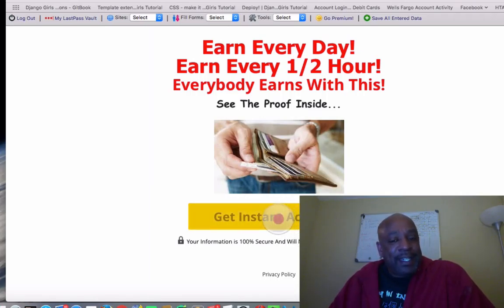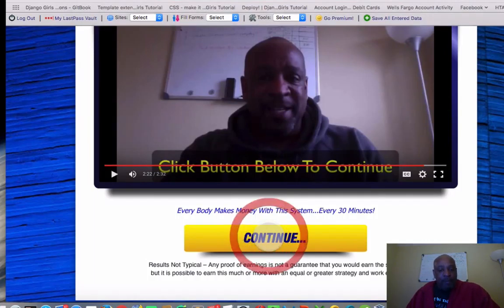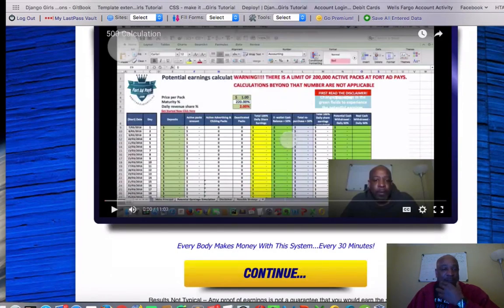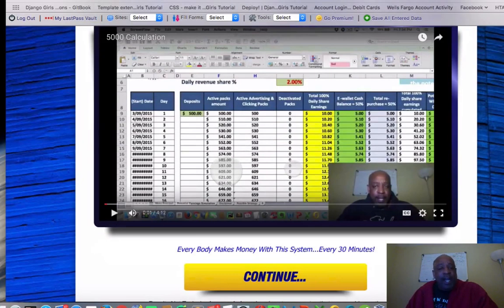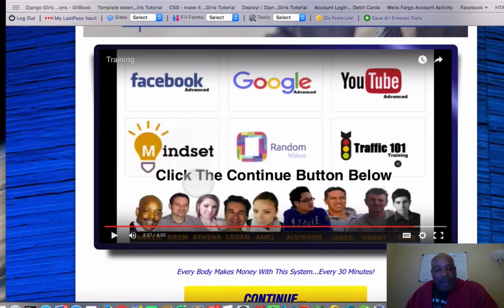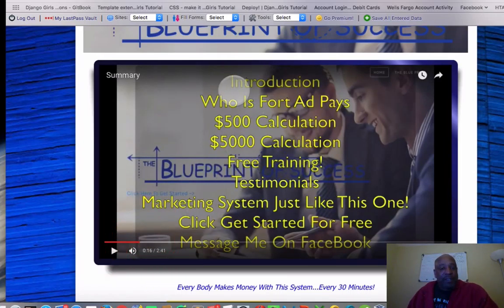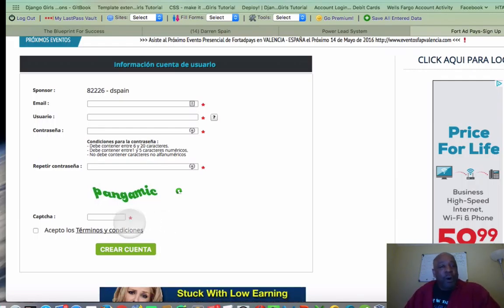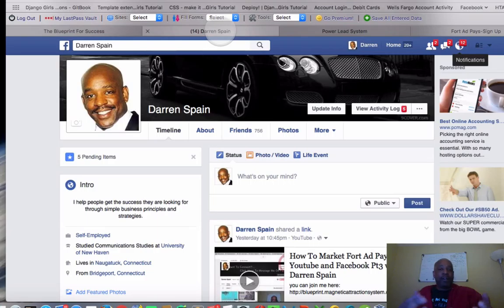Fort Ad Pays Strategy Review 2016 Video 16 With darren spain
Fort Ad Pays Strategy Review - 2016 Video 15 With darren spain

fort ad pays Strategy Review 2016 fortadpays review with darren spain

fortadpays
fort ad pays
fort adpays
fort ad pay
Review Revenue Share Program
fortadpays review
fort ad pays review
fort ad pays strategy
fort ad pays login
fort ad pays orientation
fort ad pays tutorial
fortadpays mmg
fort ad pays avis
darren spain videos
darren spain
Triple Thr3at
TripleThr3at
Triple Threat
TT3
my paying ads
my advertising pays
traffic monsoon
my paying ads review
mypayingads
mpa